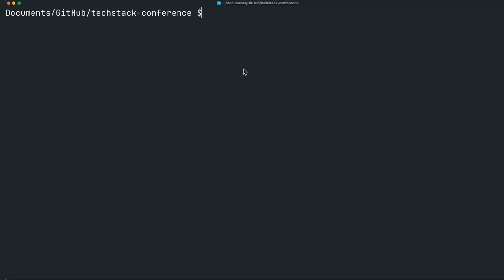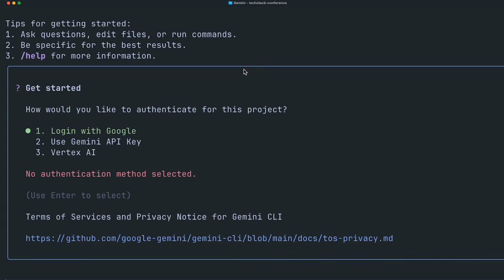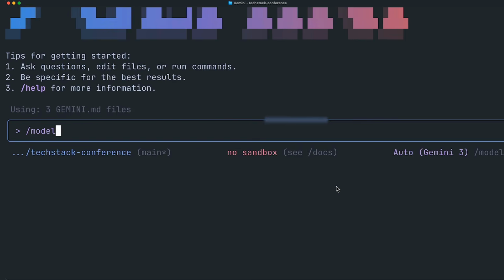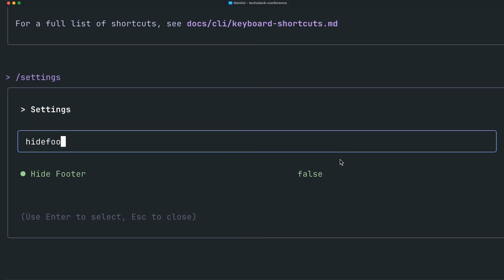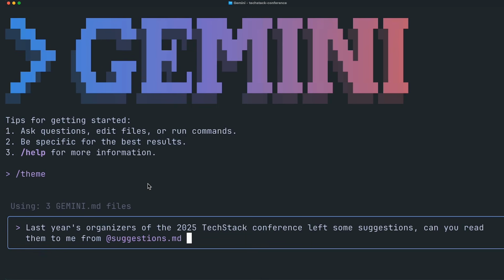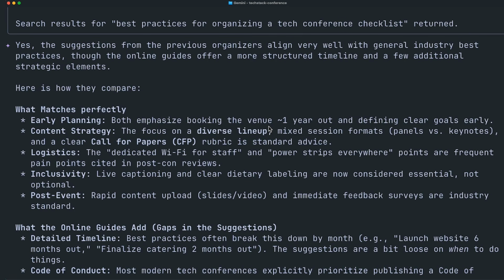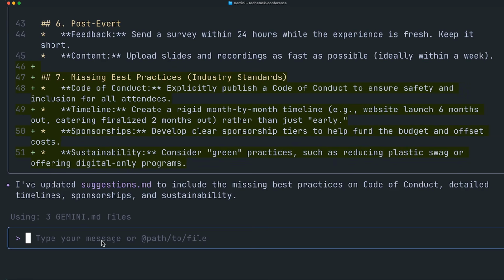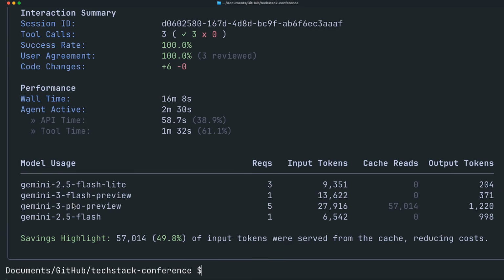How to install & set up Gemini CLI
Complete the free course here.

Ready to get started with Gemini CLI? This step by step tutorial walks you through everything you need to know for a successful installation and setup. We'll cover how to install the package, authenticate your account, and run your first prompts.

By the end of this video, you'll have a working Gemini CLI environment and a solid understanding of its core commands, from navigating settings to writing your first AI powered workflow. This video is part of a series—you can enjoy the first 3 lessons here on YouTube and continue the free course on DeepLearning.AI.

⏰ Timestamps
0:00 Introduction: Let's install Gemini CLI
0:25 Use case: Planning a tech conference
1:20 How to install Gemini CLI (npm)
 1:35 First run & authentication with Google
 2:16 Exploring core commands (/help, /settings, /theme)
 3:42 Your first prompt: Reading local files
 4:34 Combining local context with web search
 5:00 Pushing to files & approving changes
 5:49 Moving from task to task
 6:36 Exiting & session recap

Speaker: Jack Wotherspoon
Products Mentioned: Gemini CLI